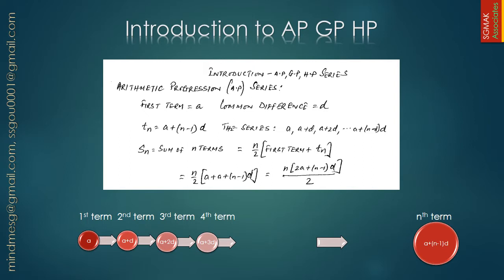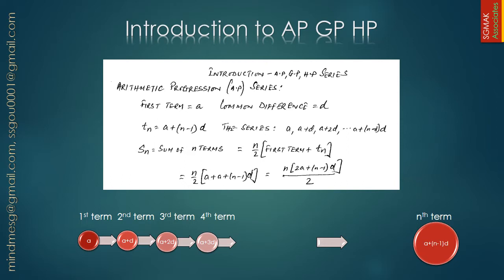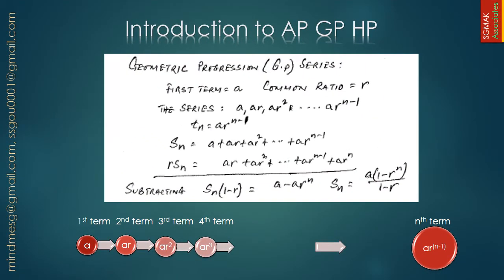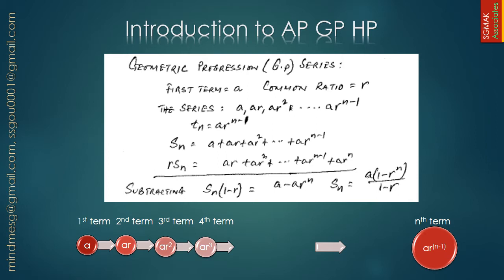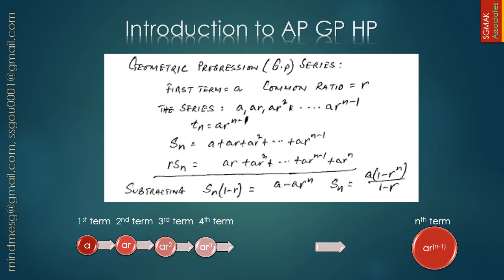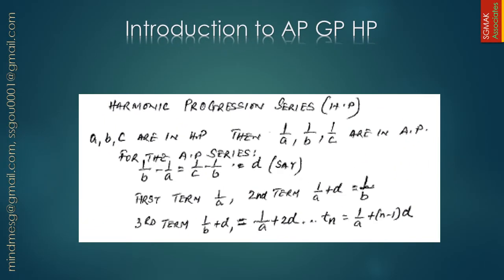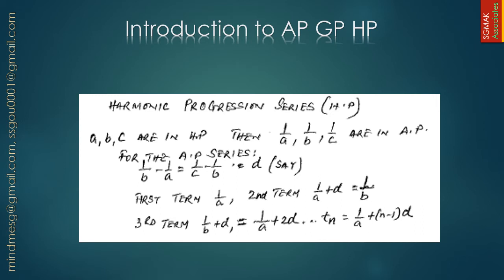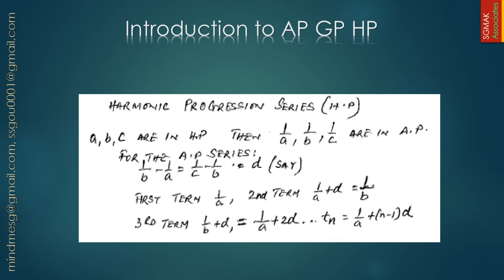AP GP HP Progressions or Sequences | Dr. S.Sengupta | SGMAK Associates provides free video tutorials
Free online tutorial helps you to get the knowledge of AP GP HP Progressions or Sequences
"AP GP HP Progressions Introduction" video tutorial

For more online courses please visit
SGMAK Associates website and Follow us on:
YouTube, blog, facebook and social media sites